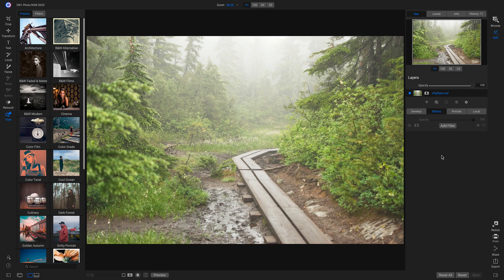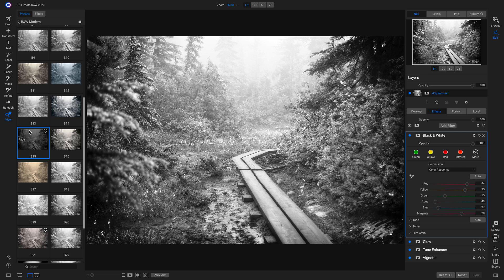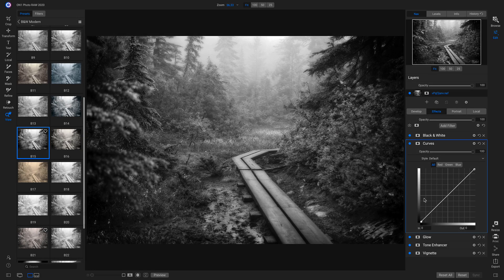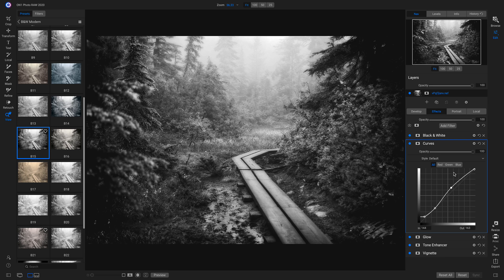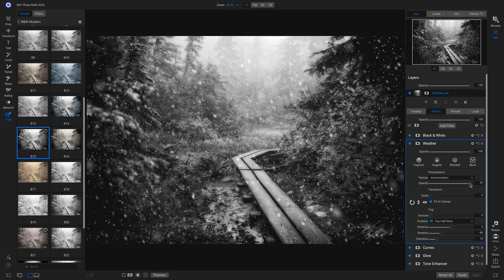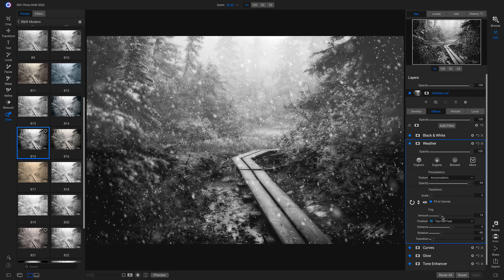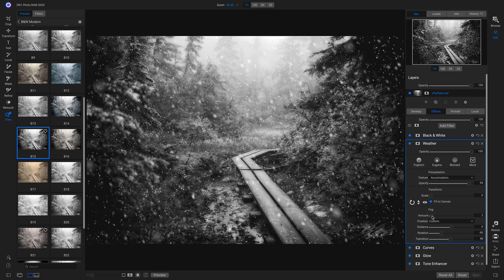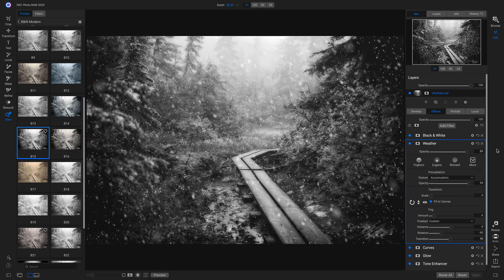Control the Weather - ON1 Photo RAW 2020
With the new Weather filter in Effects, you can add rain, snow, and fog to your photos to create a realistic atmosphere.